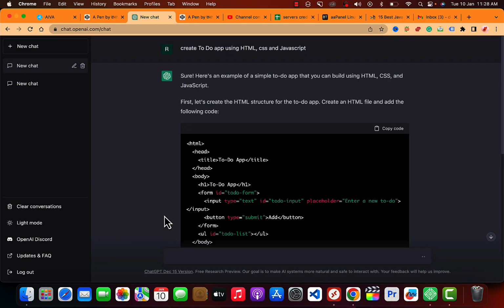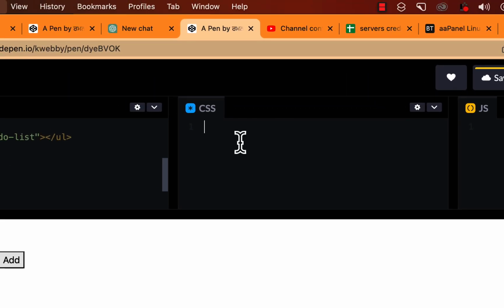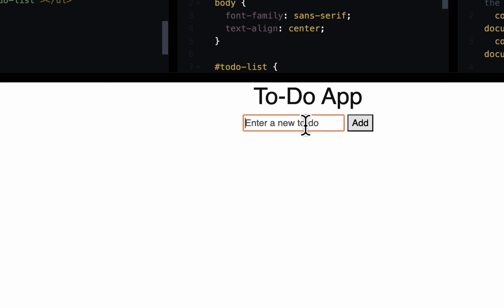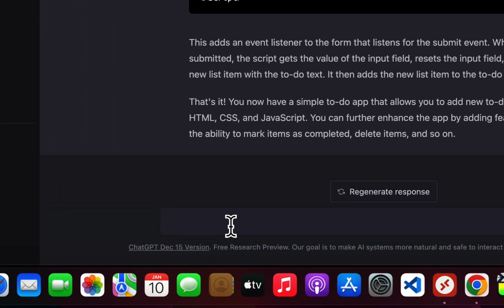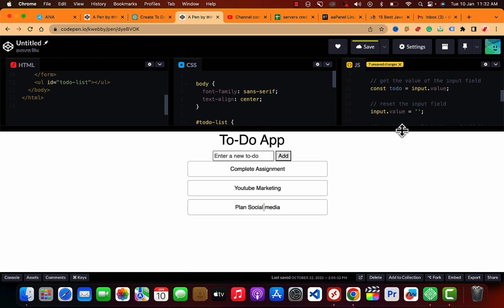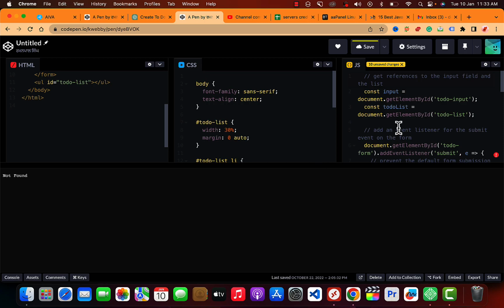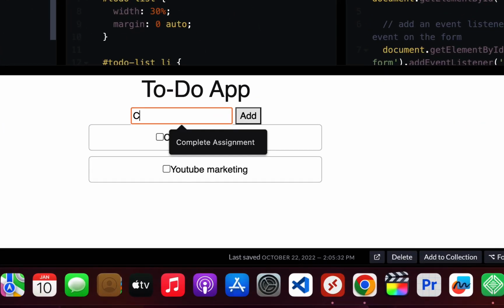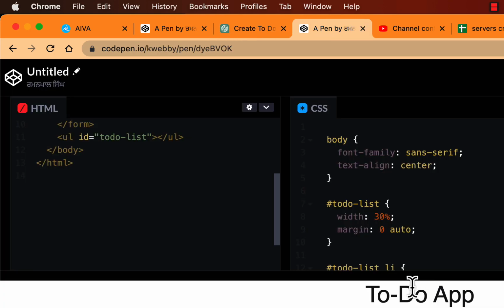Build To-do App in 2 Minutes Using ChatGPT In HTML, CSS and Javascript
Are you looking for a way to create a simple yet effective to-do application? ChatGPT can help with that! In this tutorial, we'll show you how to use ChatGPT's AI-powered platform to build a complete To-Do App in Javascript, HTML and CSS.

We'll start by logging into ChatGPT and creating an account if you don't already have one. Once inside the dashboard, click on the ‘Create new script’ button and select ‘To-Do App’ from the dropdown menu. Then enter your specifications – choose if your app should include user authentication and if it should be a mobile or web app. After confirming all the details, click ‘Create Script’ and wait for ChatGPT to generate your code.

From here, we need to add our own styling using CSS and make sure everything works properly – such as adding validation checks to make sure the task is valid before adding it to the list! After testing everything out, your app will be ready to go. Now you always have a handy tool at your fingertips whenever you need to keep track of any tasks or projects!

Timeline
00:00 Introduction
00:20 To-do App Command
01:09 Configuration
03:40 Conclusion